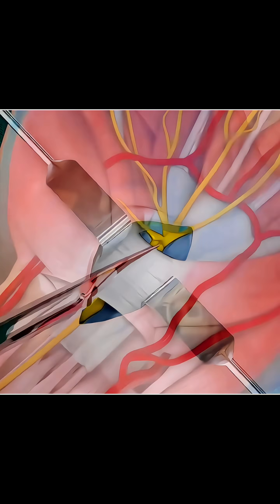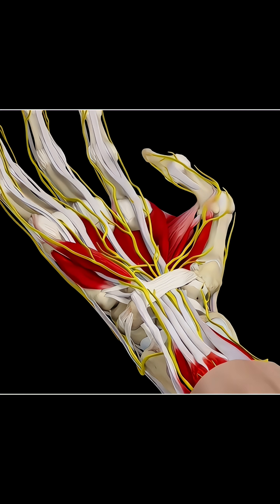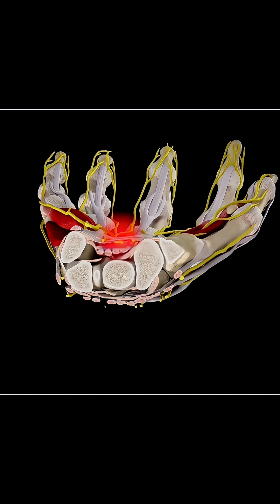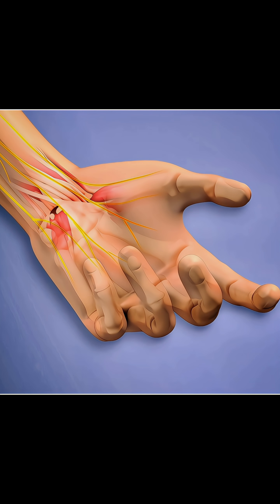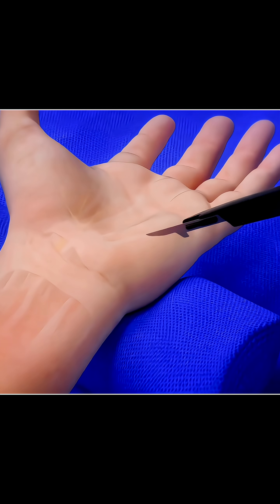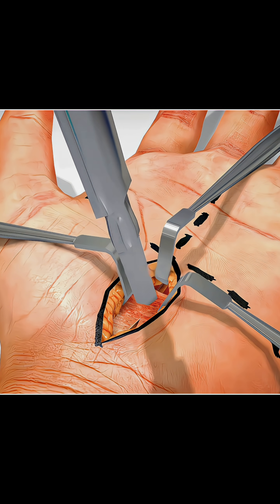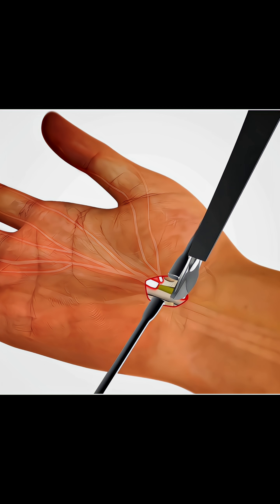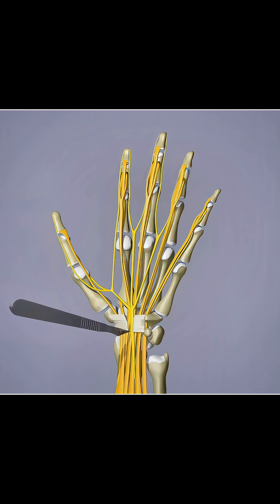Carpal Tunnel Release Surgery (3D)